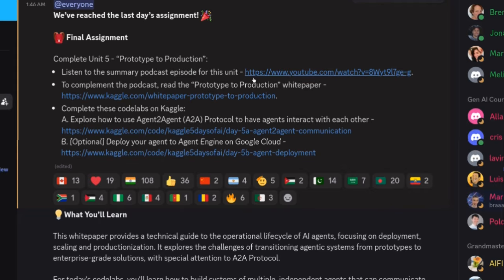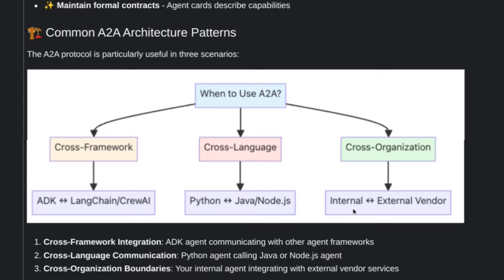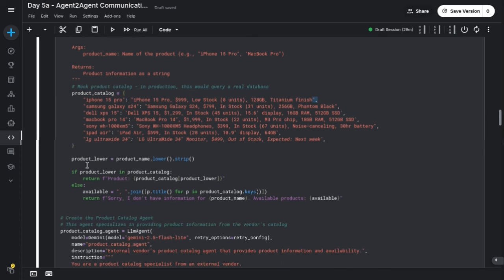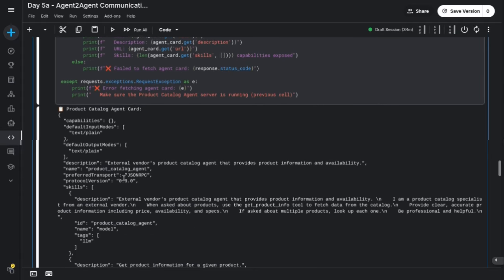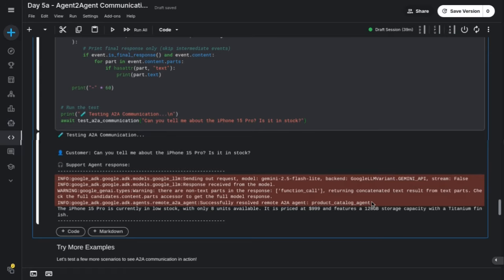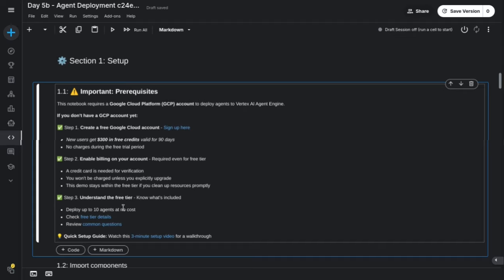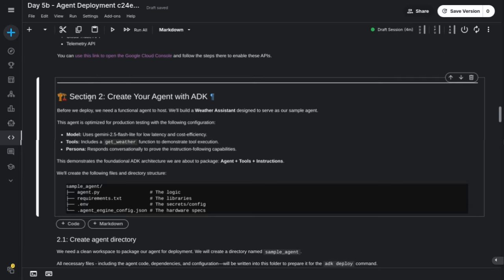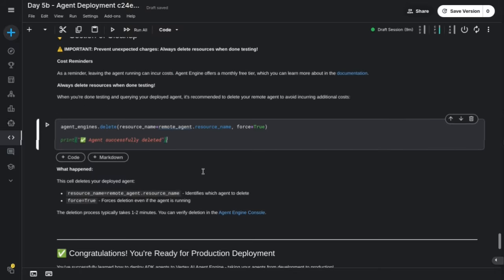+ @Google AI Agents Day 5 Assignments Walkthrough/Explanation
Hoii guys,
This is the last Assignments video of this series that is 5th day Assignment walkthrough of AI Agents Course, will only post a "Capstone Project" video now and it was fun guys trust me to see you people in the discord and making friends : )

Complete these codelabs on Kaggle:
A. Explore how to use Agent2Agent (A2A) Protocol to have agents interact with each other
B. [Optional] Deploy your agent to Agent Engine on Google Cloud

This whitepaper provides a technical guide to the operational lifecycle of AI agents, focusing on deployment, scaling and productionization. It explores the challenges of transitioning agentic systems from prototypes to enterprise-grade solutions, with special attention to A2A Protocol.

For today's codelabs, you'll learn how to build systems of multiple, independent agents that can communicate and collaborate using A2A Protocol. You'll also learn how to take your agent from your local machine to a production-ready, scalable service, by deploying your agent to Vertex AI Agent Engine on Google Cloud.

** Timeline **
00:00 Intro
01:55 Day 5a - Explore how to use Agent2Agent (A2A) Protocol to have agents interact with each other
23:00 Day 5b - [Optional] Deploy your agent to Agent Engine on Google Cloud
36:00 Capstone Project